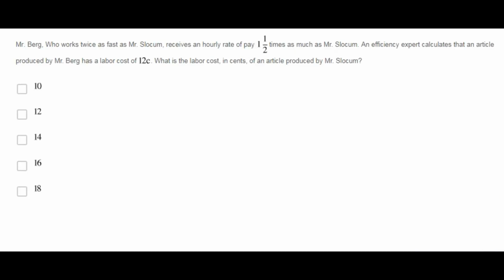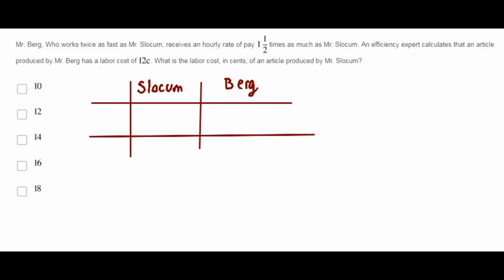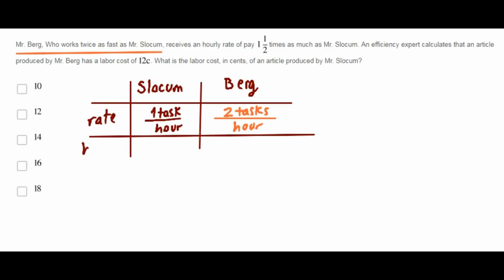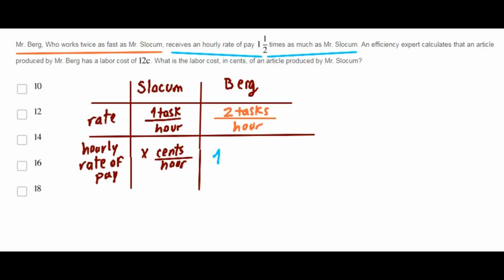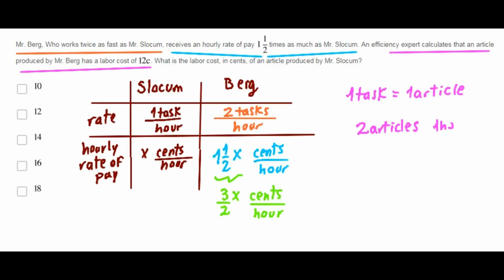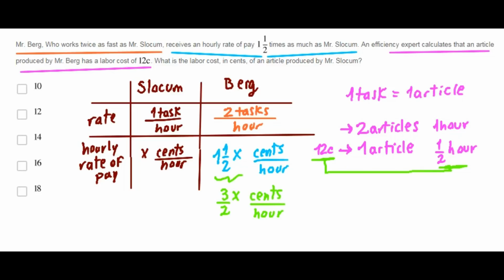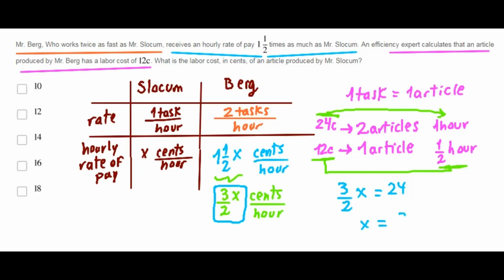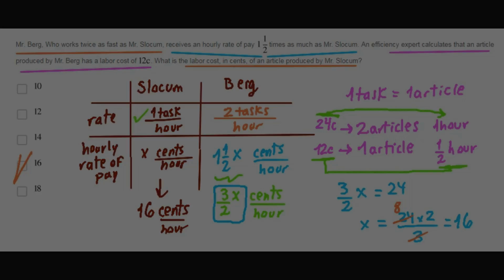Question 05-B. Lesson 03. Ratios-Proportion and Work. Work